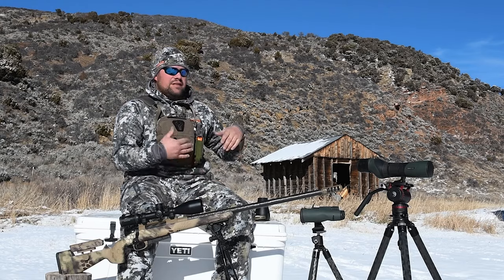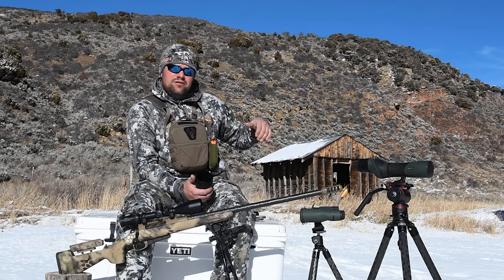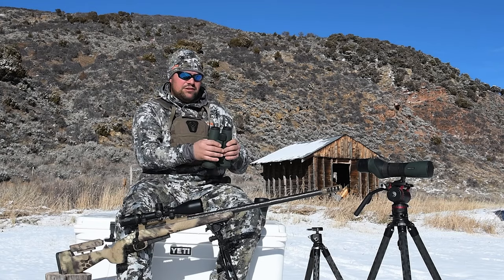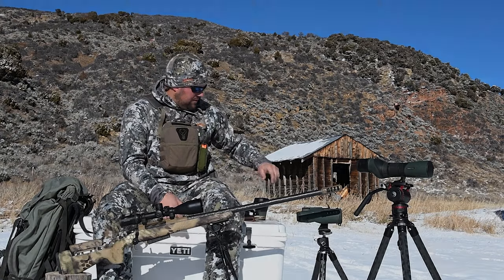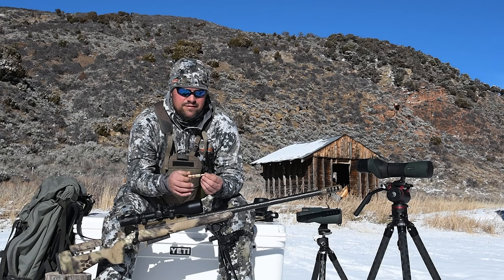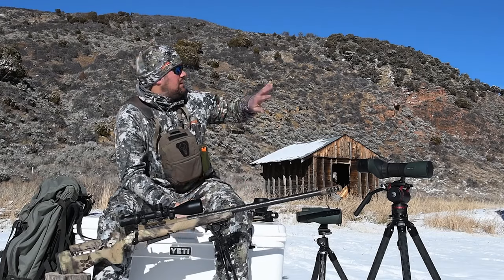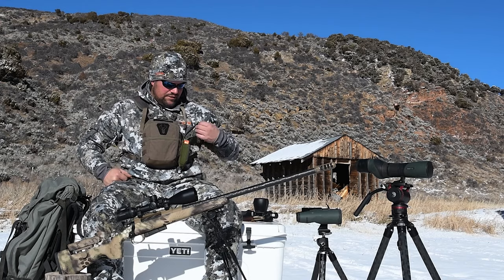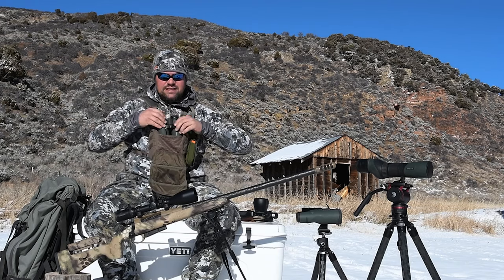Long Range Elk Shot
830 yard shot on and Elk while hunting with Strawberry Creek Outfitters.  Also a description of the gear we used on the hunt at the end.